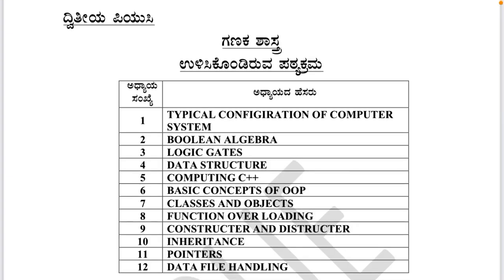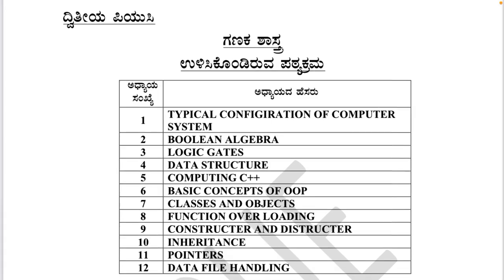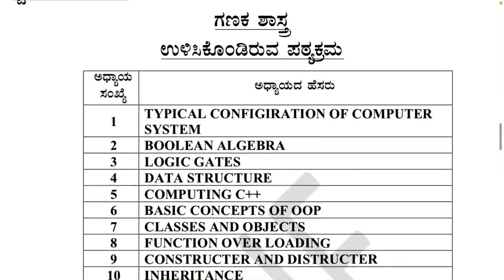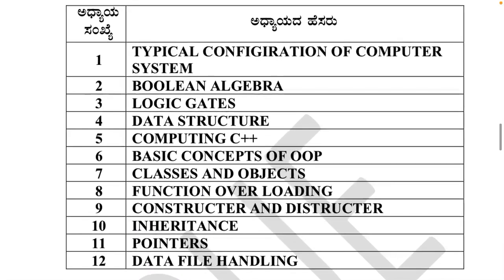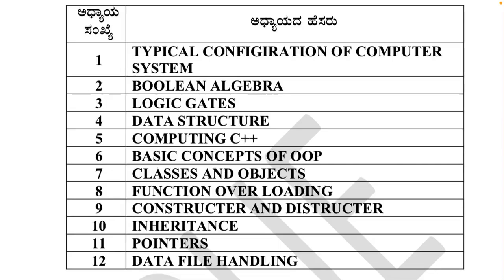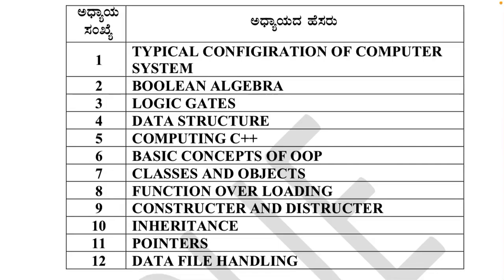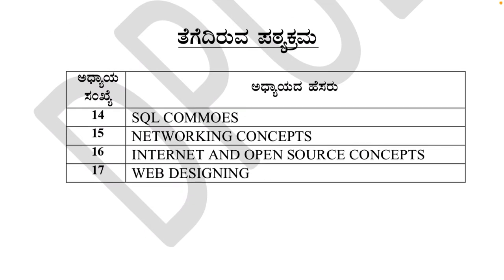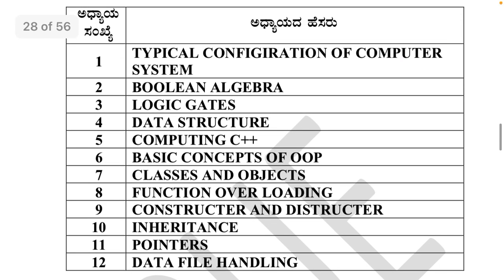2nd PUC computer science reduced syllabus 2020- 21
@study with me ashwini e

2nd PUC computer science reduced syllabus 2020- 21 question paper by puc board  click n following link :

2nd PUC computer science reduced model question paper 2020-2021 follow me on instragram